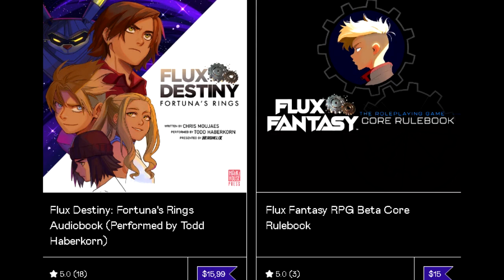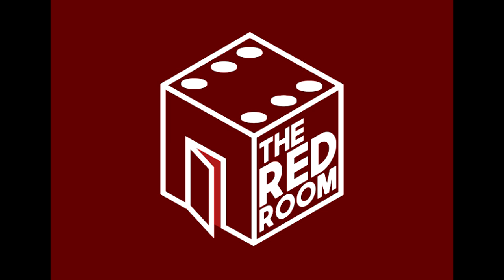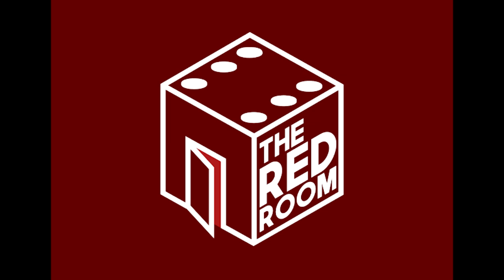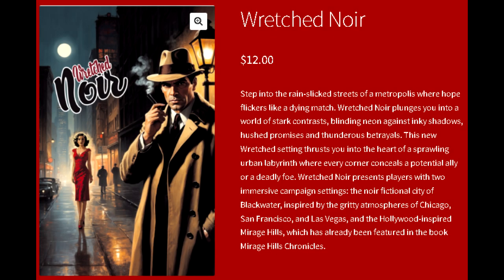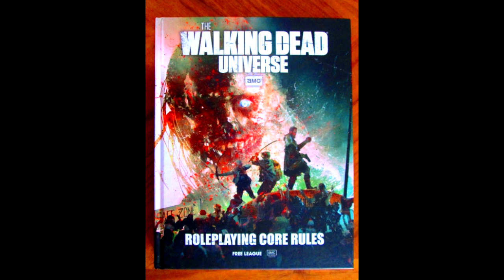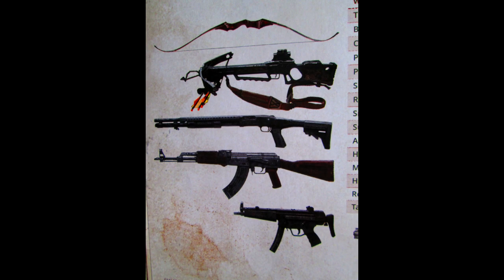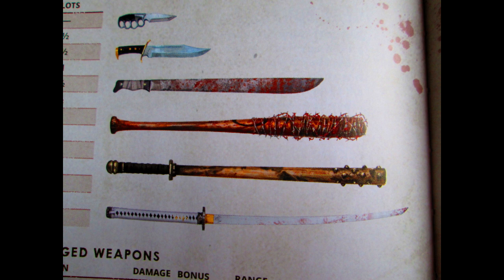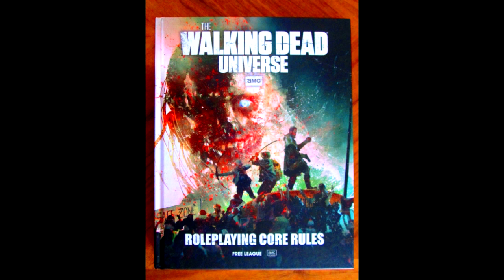The Walking Dead Universe Roleplaying Core Rules review pt10: Gear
The well-known zombie apocalypse franchise, now brought to the tabletop RPG environment. Should you take a bite out of this one?